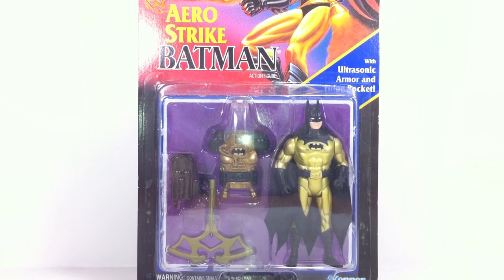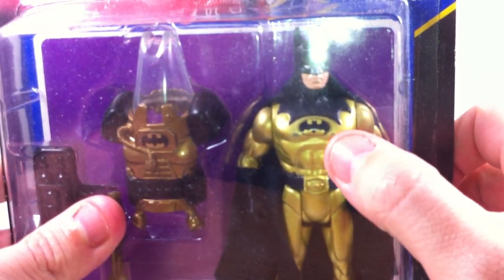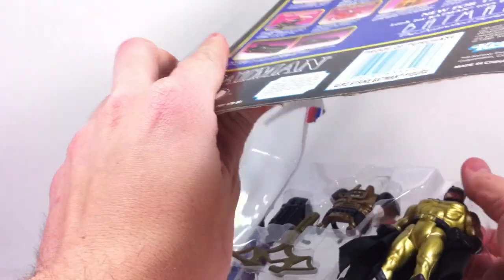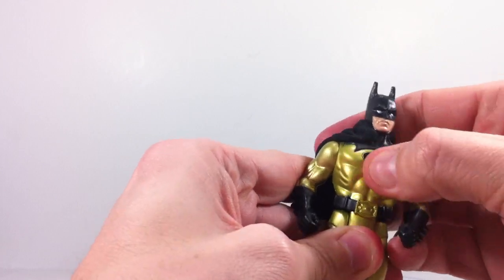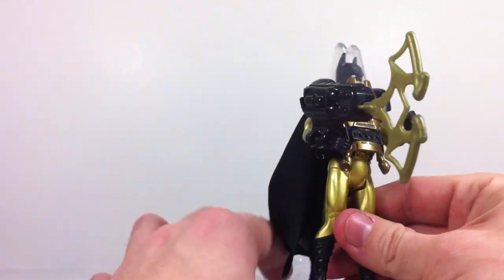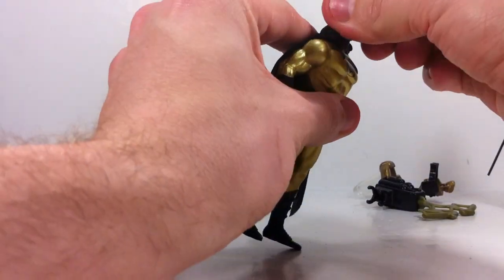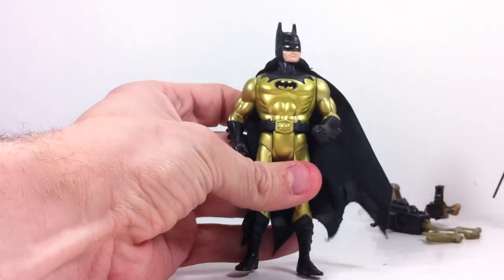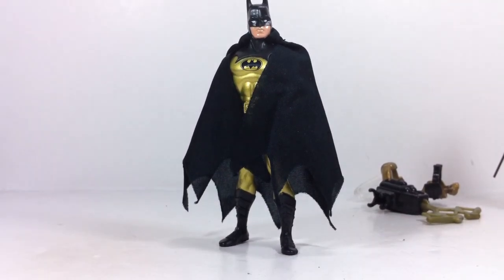Optibotimus Retro Reviews 04: 1992 (Batman Returns) Aero Strike Batman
Places where i buy my Transformers AMAZON Optibotimus Retro Reviews 04: 1992 (Batman Returns) Aero Strike Batman